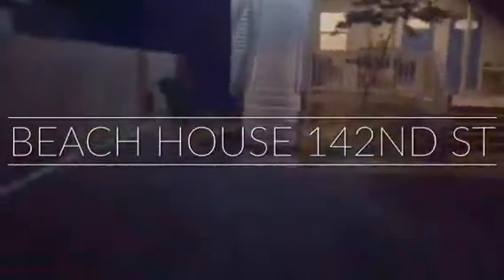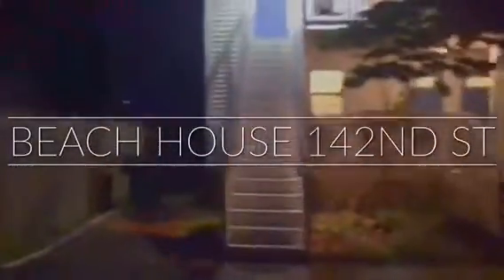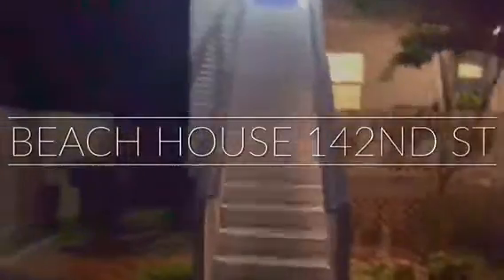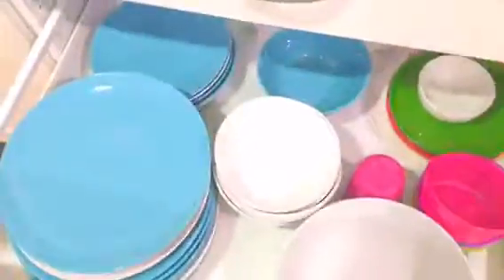Ocean City Beach House Review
This is a rental house I stayed at that had been separated into 3 apartments. The one I stayed at sleeps about 4-6. They have a pull out couch and one queen size bed. I just had to bring my own sheets, blankets and towels.  Dishes pots and pans were supplied. They have a dishwasher, washer and dryer in each apartment. I just had to bring my own detergent. There are supermarkets nearby, so I could stock up on food. A maid company comes after you leave to do a full clean up for the next guests. I had to tidy myself as I went along. The place was extremely clean, b4 I showed up lol. It was also within walking distance to beach. This place was a much better deal than a hotel. I had more space to myself.